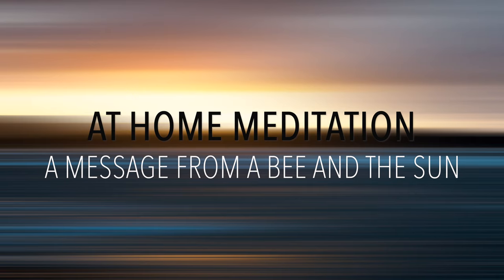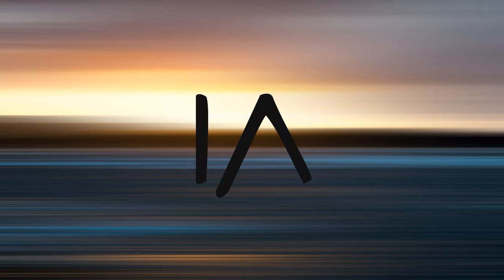At Home Meditation A Message From A Bee And The Sun | Guided Meditation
At Home Meditation A Message From A Bee And The Sun

Today we focus on the 3rd chakra, moving up in the at-home series. The color yellow is associated with the solar plexus located in the center of our chest. A few encounters we meet during the guided visualizations for unique messages to raise our self confidence.

Intro & breathing relaxation: 0:01
Guided visualization: 1:51

Further ways to help getting grounded at home:

Sage Candle
Lavender Oil
7 Chakra Crystal Set -- (Great for your first set/ one set for meditation)
You Can Heal Your Life by Louise Hay